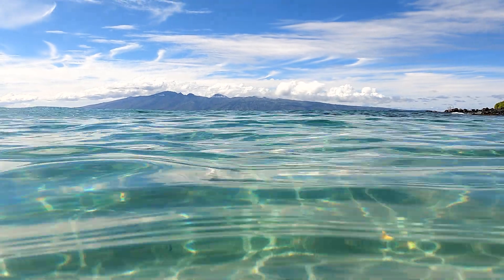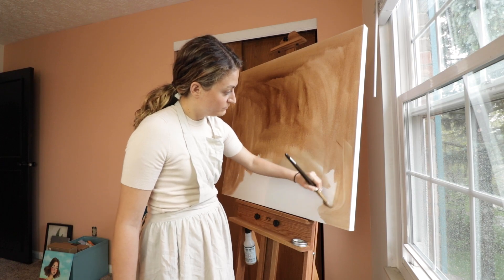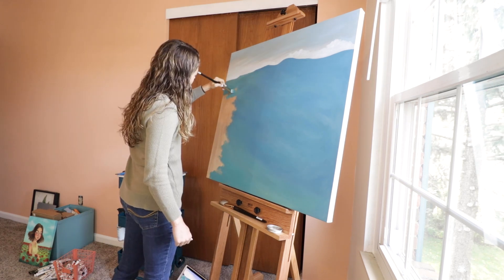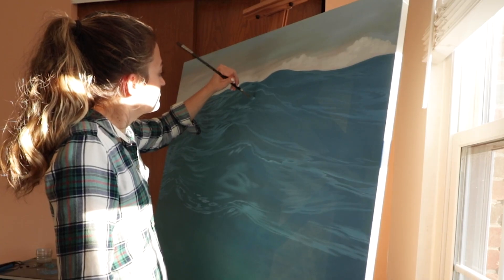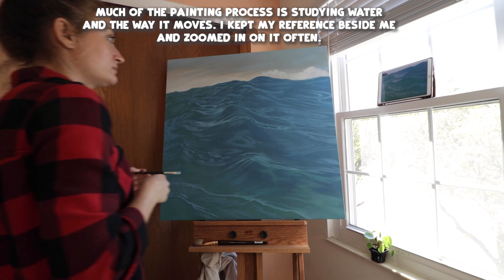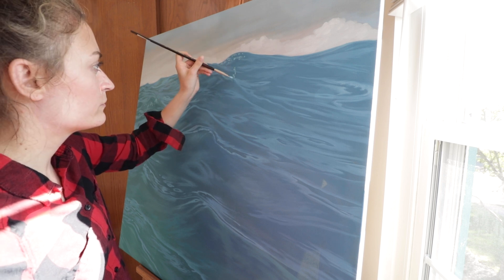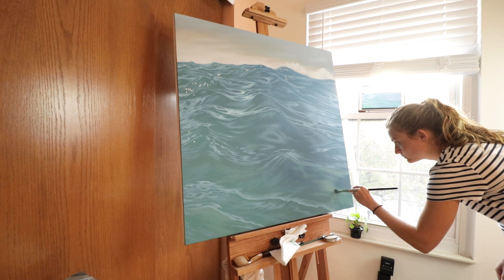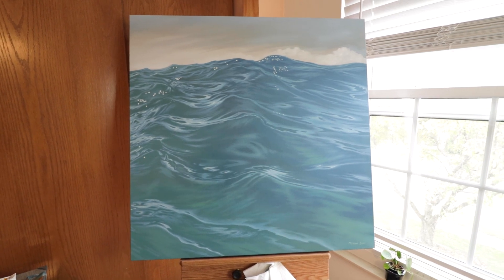I Painted on a MASSIVE 3 ft Canvas... (satisfying)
I painted on a MASSIVE canvas with oil paints! It's 3x3 ft! I just got back from Hawaii in August, and have actually taken a few weeks off filming. Stuff has been scheduled in advance, but this is the first time I've painted in over a month. It felt SO GOOD! Anyway, this video is way more relaxed since I'm in my element, but I hope you feel a sense of calm and peace as you watch it! I love painting water, and it makes me feel at home!

Limited edition prints and the original are available in my shop!